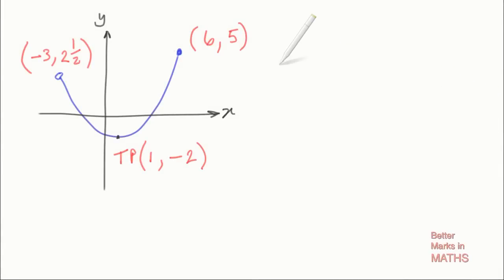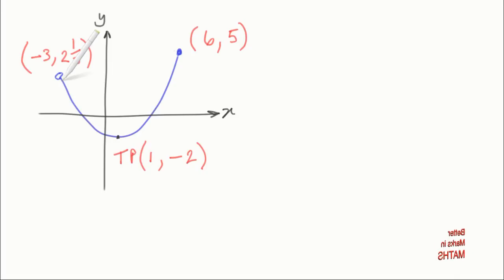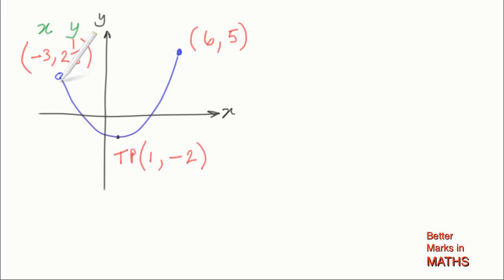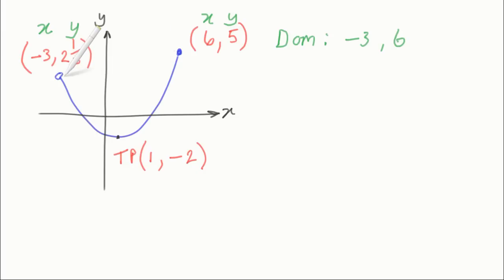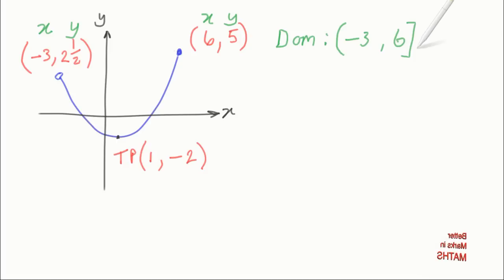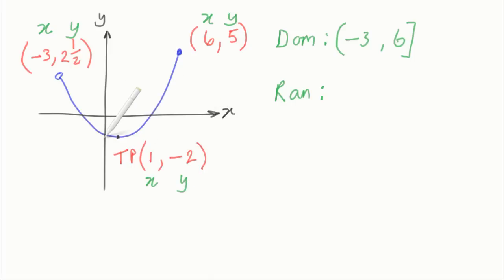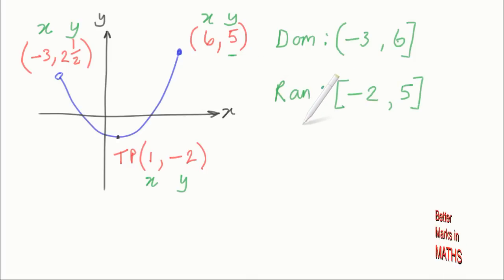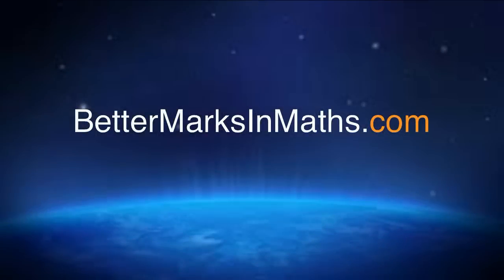Functions & Relations - How to find the Domain and Range of a Parabola